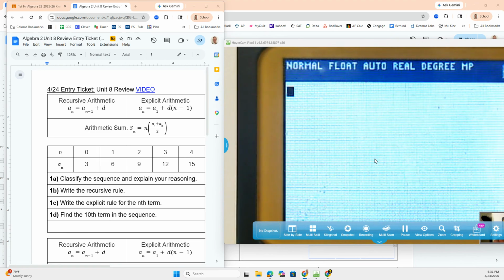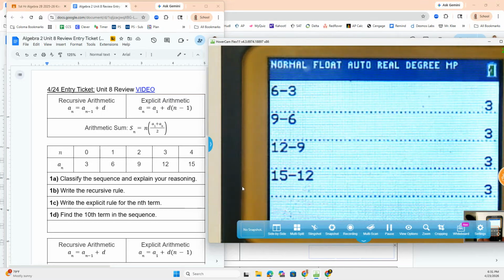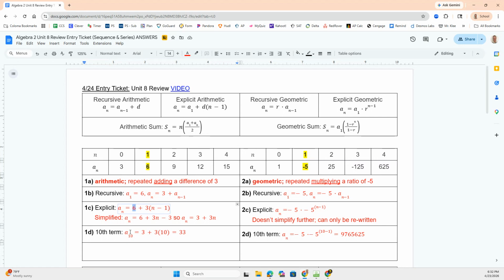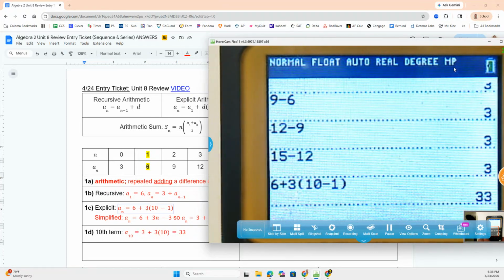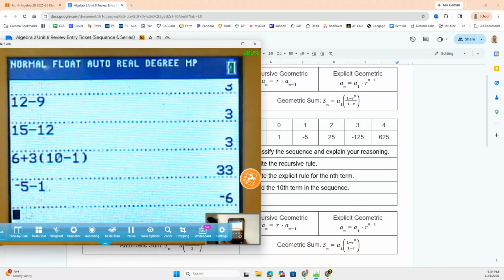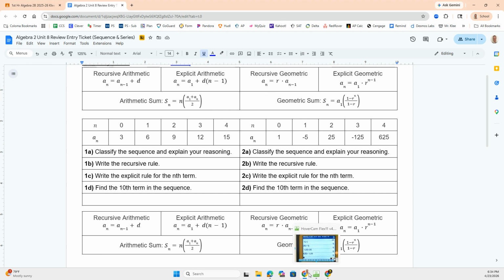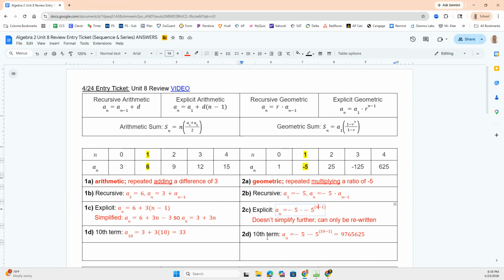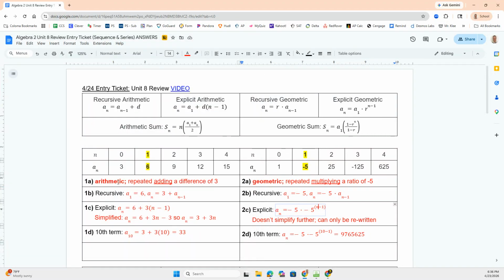Algebra 2 Review of Arithmetic & Geometric Sequences